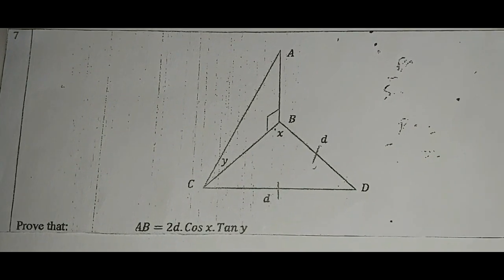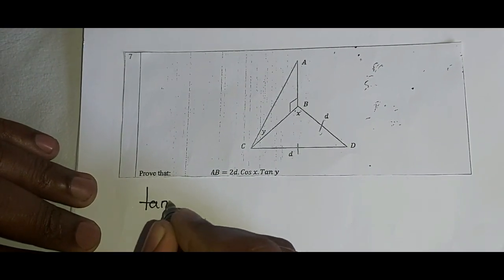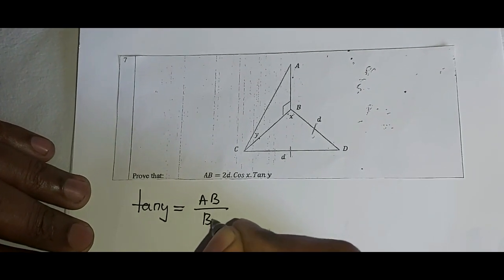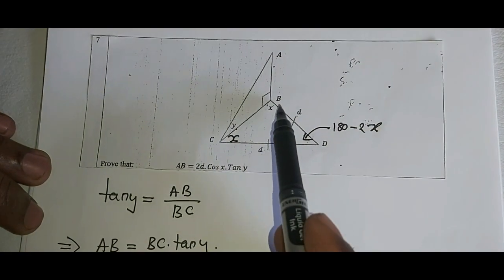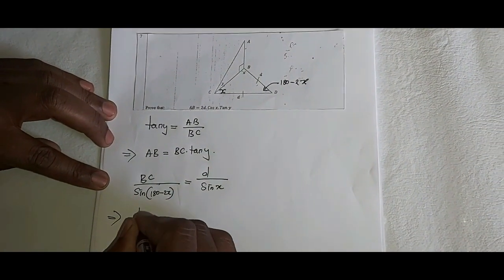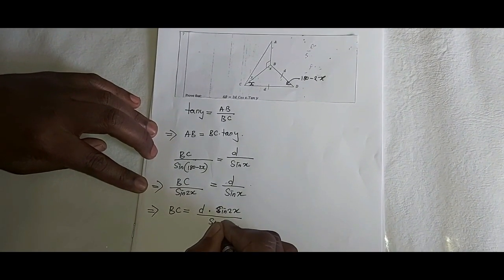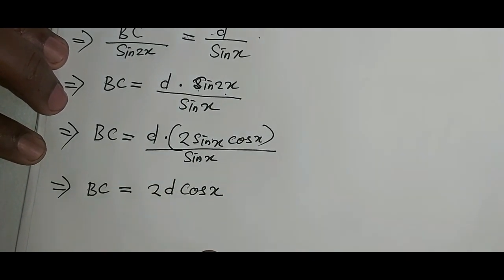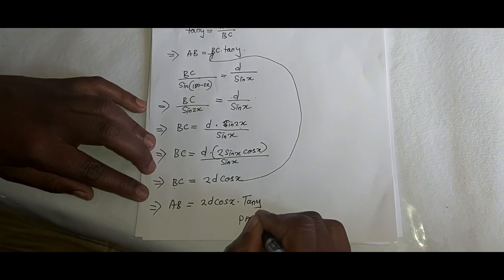3Ds grade 12 practice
mathematics and grade 12 trigonometry the sine rule Exam preparation Mathematics CAPS syllabus IEB examination Triangles cosine rule area rule. three dimensional.